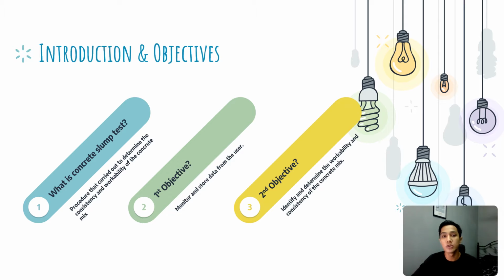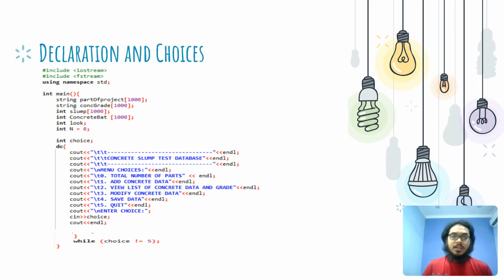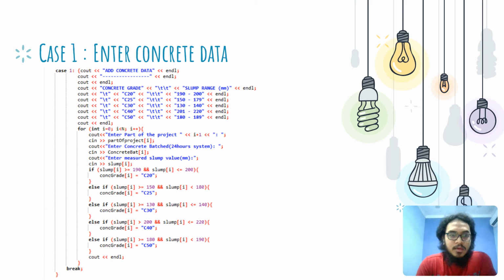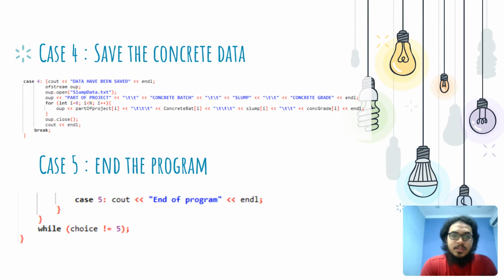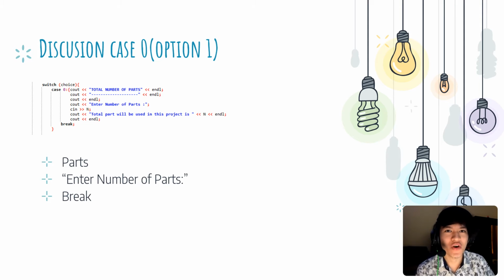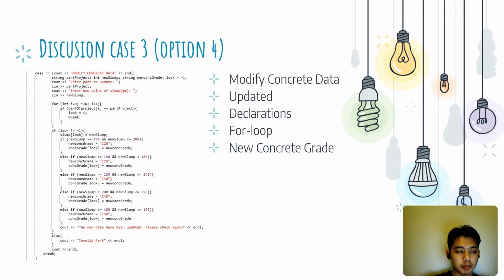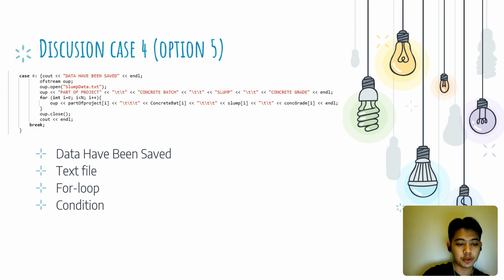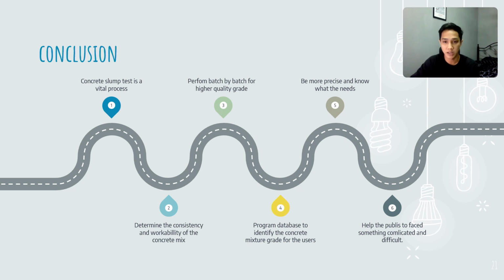Group NoName - TEB2132 (Concrete Slump Test Database)